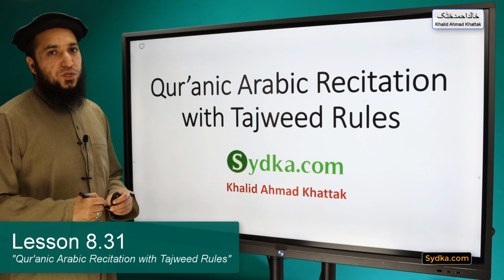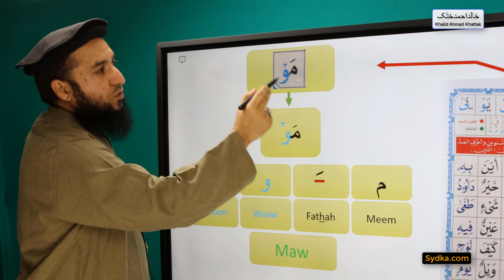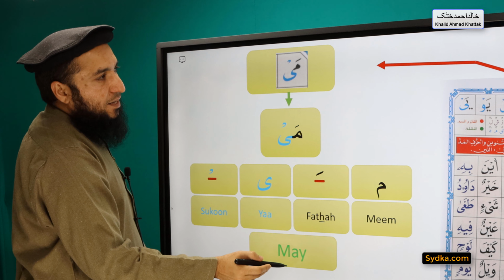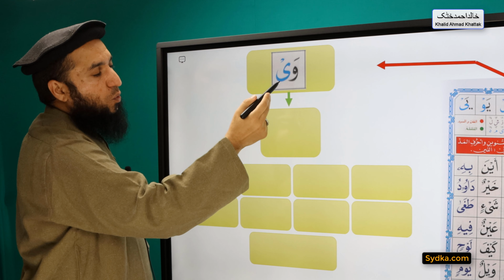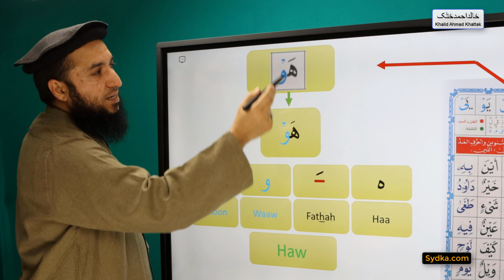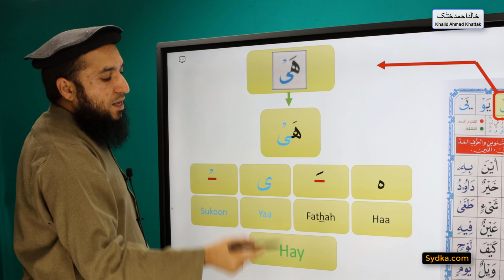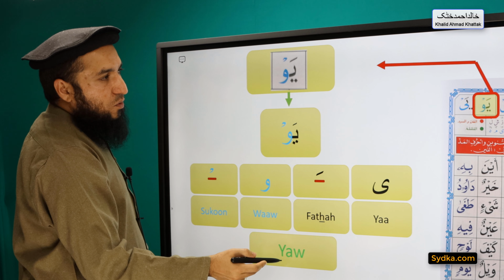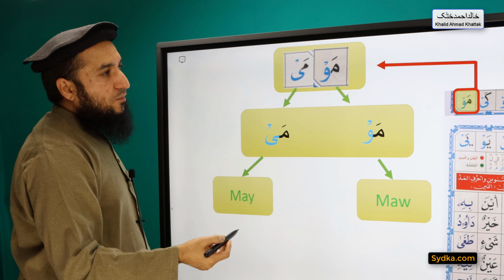8.31 - "Qur'anic Arabic Recitation with Tajweed Rules" - Lettters of Mad and Leen